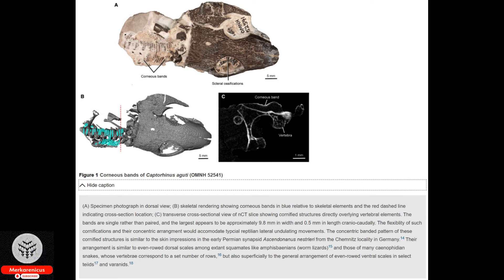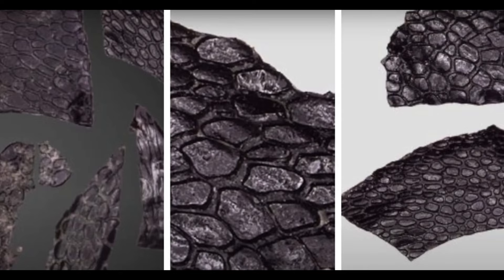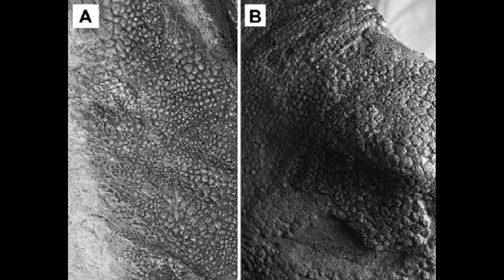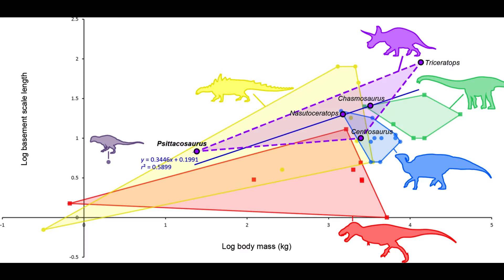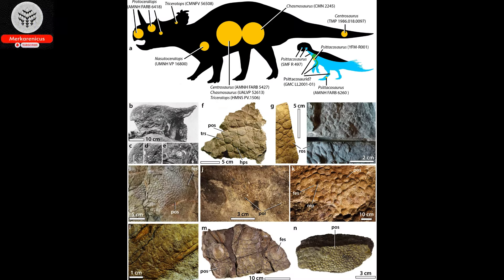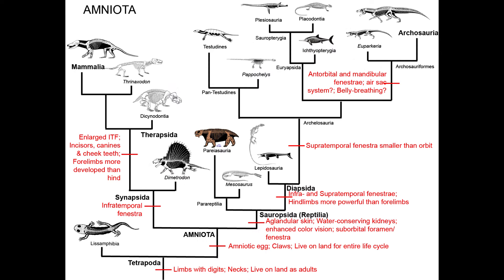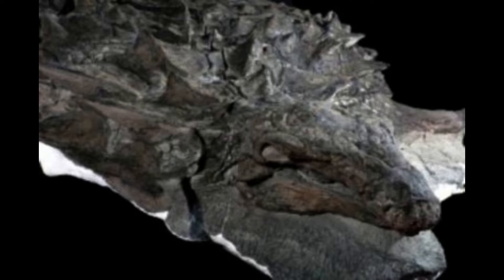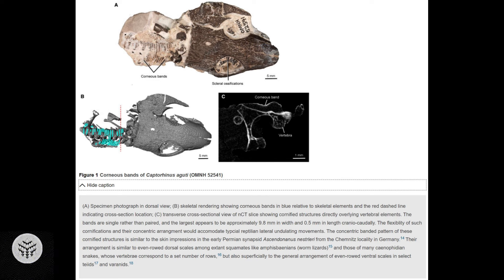Discovery of oldest known fossilized skin predates previous examples by staggering 21 million Years